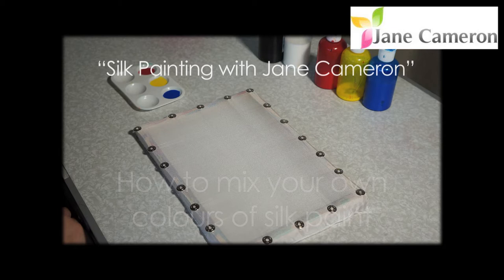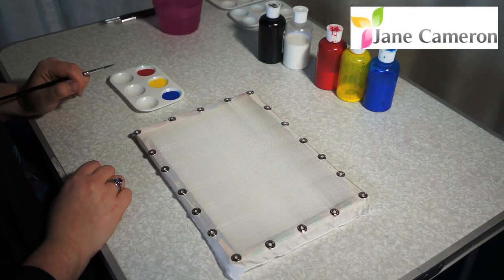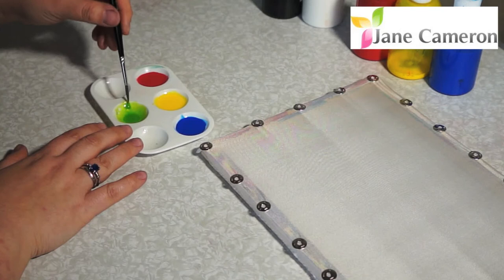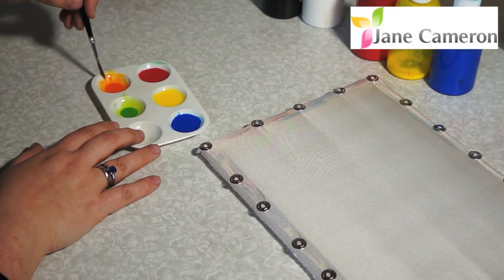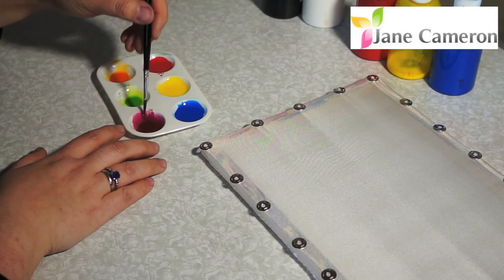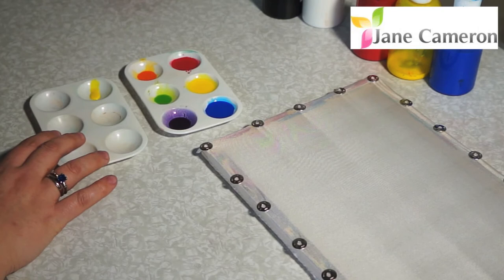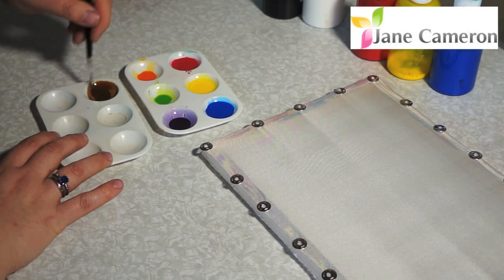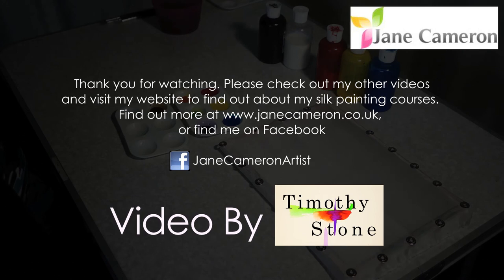02 Silk Painting - Mixing Silk Paint Colours 1 - Jane Cameron - Rainbow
Mixing the rainbow in silk paint
Using iron fixed silk paints

This is the first video about mixing silk paint colours, and covers mixing the rainbow from primary colours.

Thanks to Tim Stone for the technical assistance :)